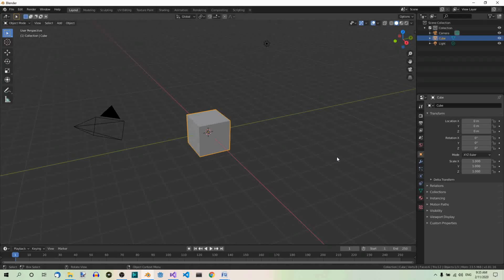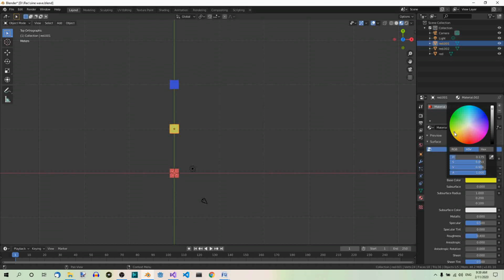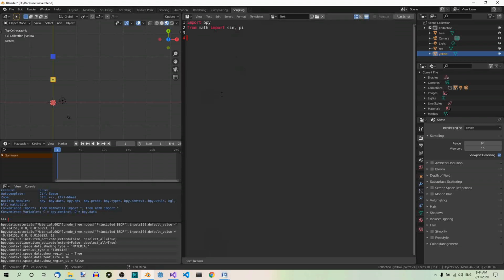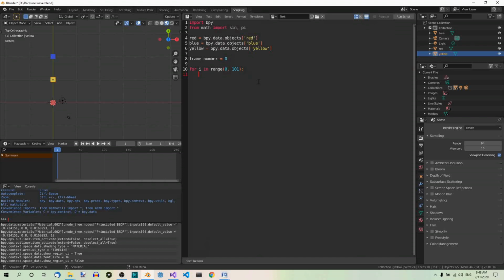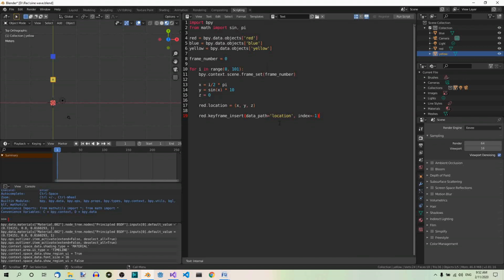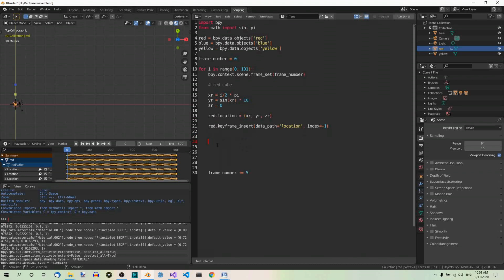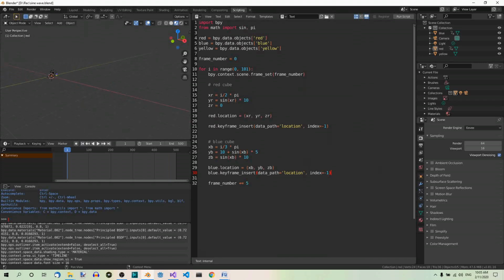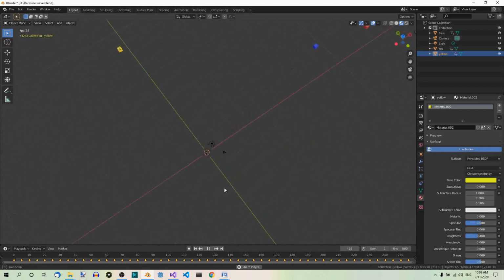Sine Wave Animation in Blender with Python Scripting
Today we’ll see how to make a simple sine wave animation using Python. I’ll be using the 2.81 version of Blender.
In our animation we’re going to create a couple of objects that will move along sine waves. We will cover the following topics related to Python programming in Blender and we will see how to do the following in code:
• Text Editor
• bpy module
• math module (sin, pi)
• access objects
• set frames
• for loops
• set location
• insert keyframes